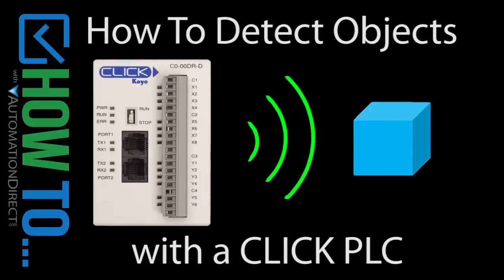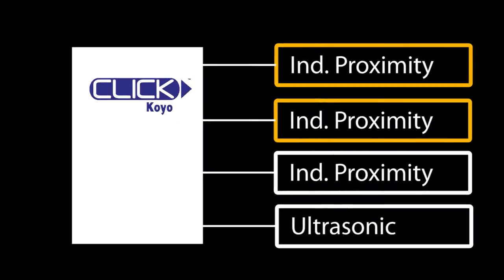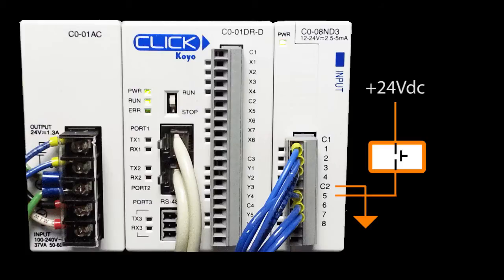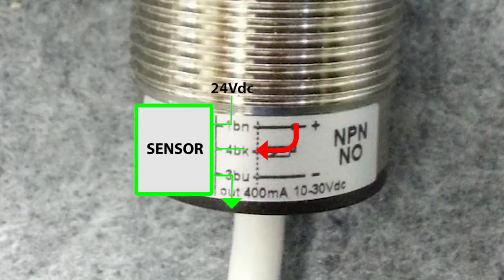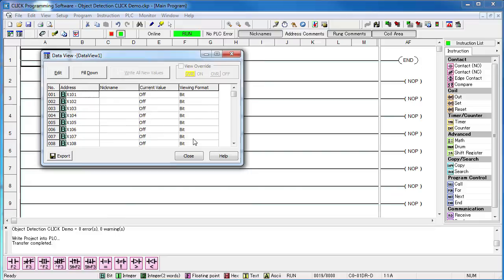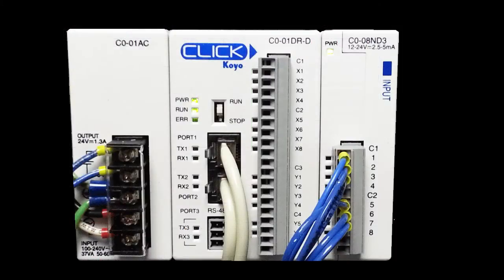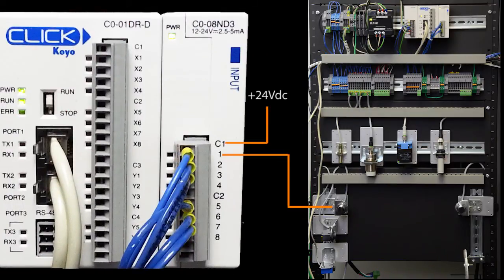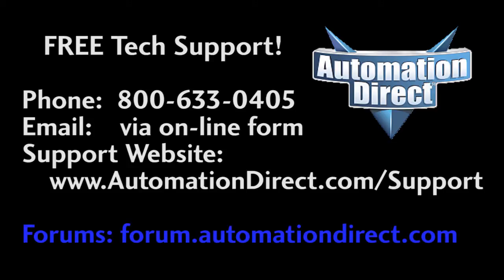How To Detect Objects with a CLICK PLC from AutomationDirect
Learn how to connect any PNP or NPN proximity, photo electric or ultrasonic sensor and mechanical switches to a CLICK PLC for object sensing and detection.